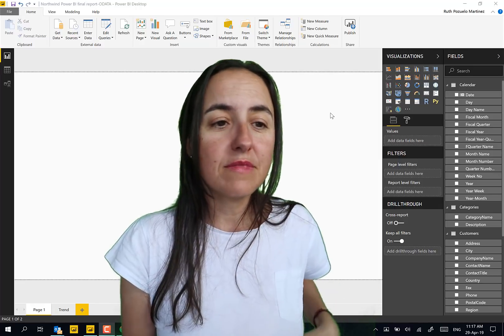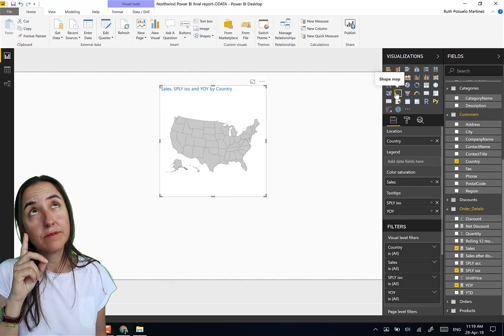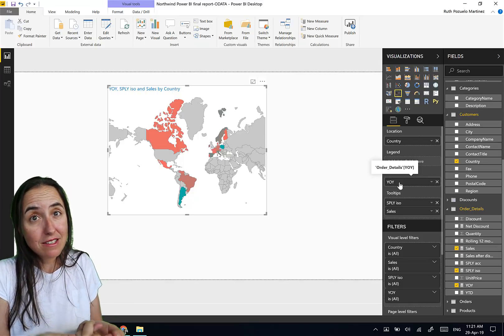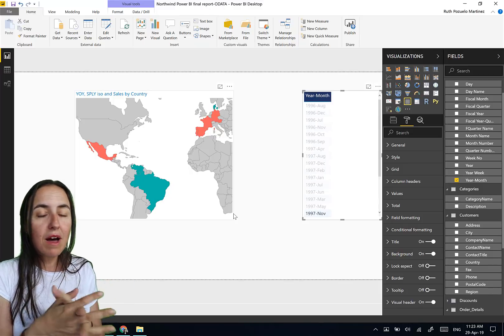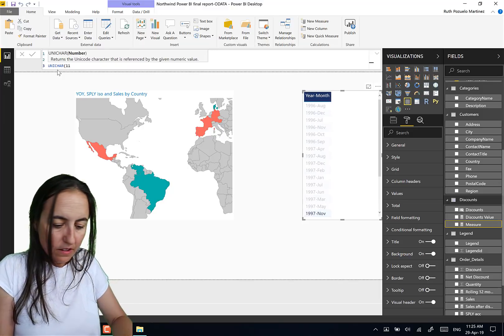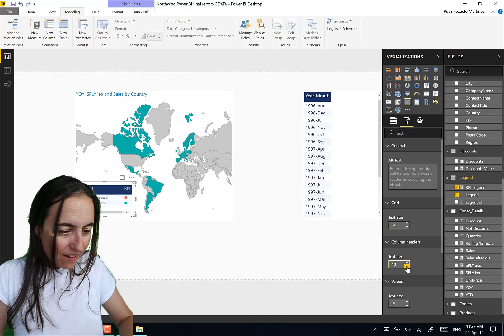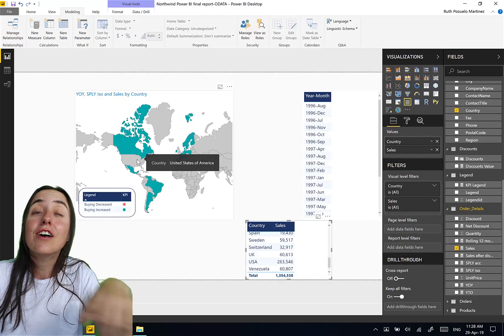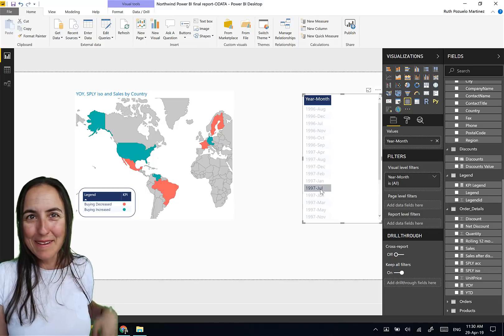Visualize growth in Power BI so it pops!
In this video I will show you how I visualized growth for a customer that needed that to be the focus of the story for their reports. They loved it, so hopefully it is useful for you too.